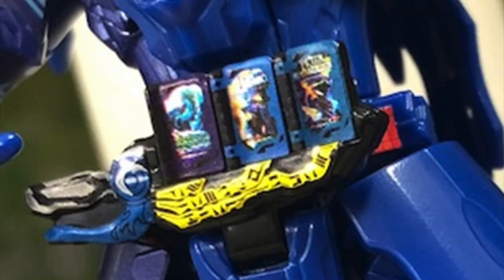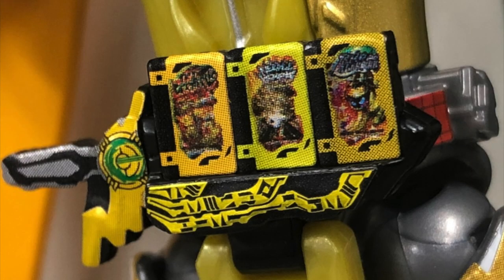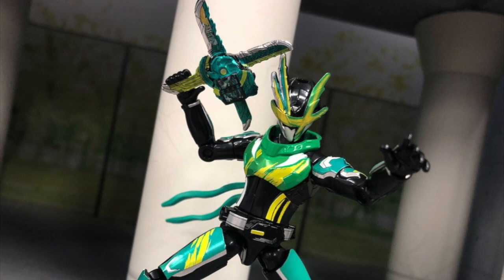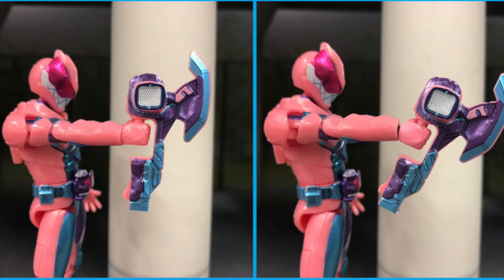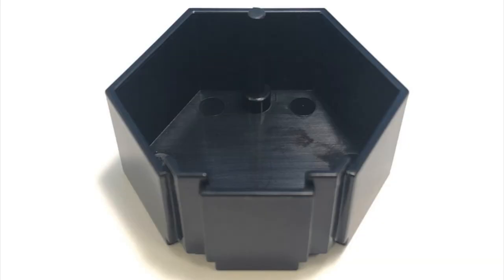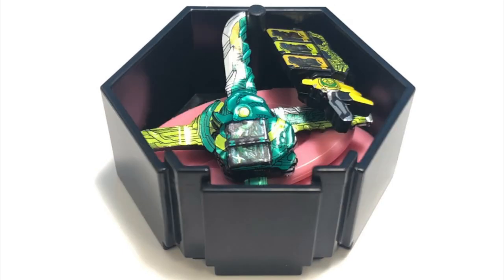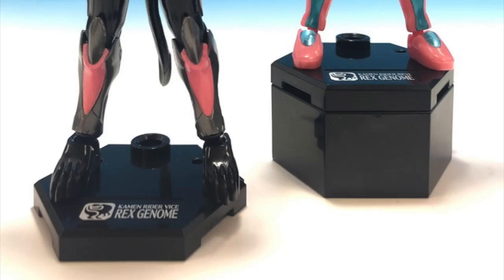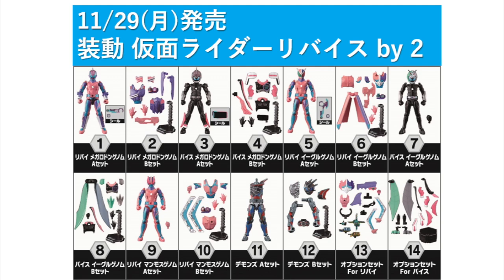SODO Sundays Season 5 EP 6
This was a light week of news but still some neat developments from both Revice and Saber for the SODO line.